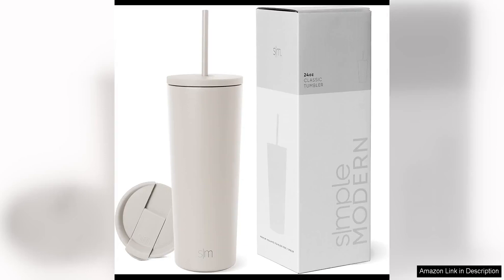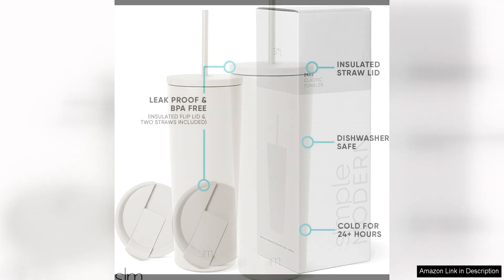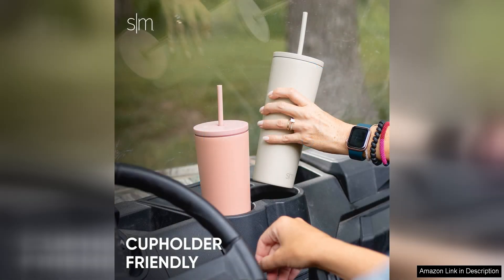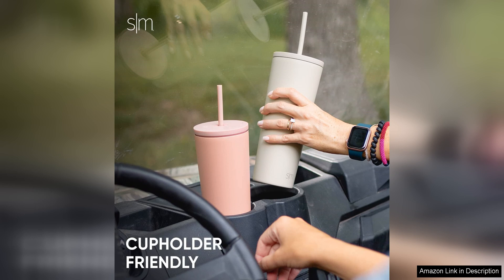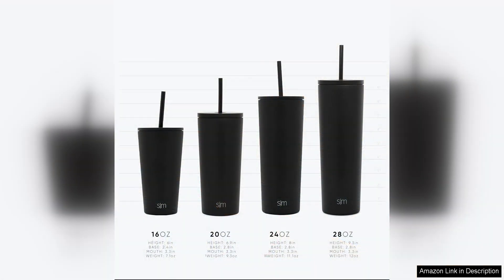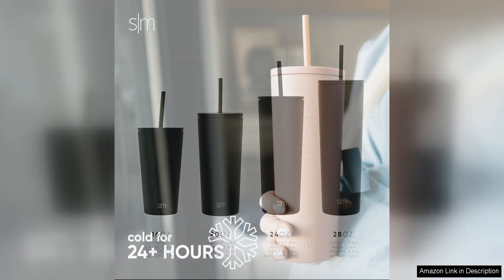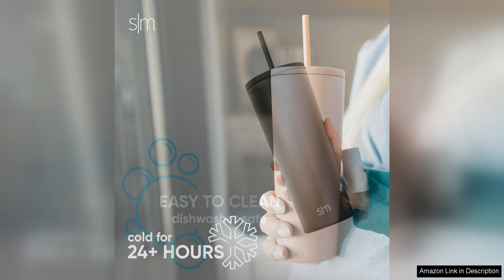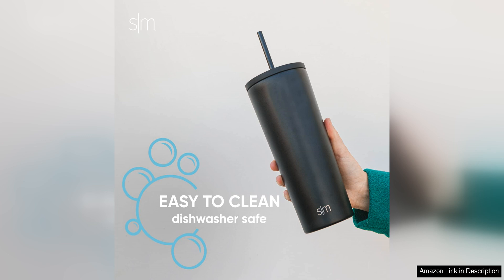Simple Modern Insulated Tumbler with Lid and Straw Iced Coffee Cup Review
The Simple Modern Insulated Tumbler with Lid and Straw is a game changer for anyone who loves iced coffee on the go. I have been using this tumbler for a few weeks now and it has quickly become my favorite cup for keeping my coffee cold and flavorful.

The first thing that caught my eye about this tumbler is its sleek design. The matte exterior is not only stylish but also provides a non-slip grip, making it perfect for carrying around. The tumbler also comes in a variety of vibrant colors to suit everyone's taste.

The insulation of this tumbler is top-notch. I can fill it up with iced coffee in the morning, and even hours later, my drink is still cold and refreshing. The lid and straw also help to keep the coldness locked in, making it perfect for hot summer days or long commutes.

One of the best features of this tumbler is its versatility. It can hold a generous amount of liquid, so I can enjoy a large iced coffee without having to constantly refill. The included straw is also a nice touch, as it allows for easy sipping without any spills.

Cleaning the tumbler is a breeze as well. The lid and straw are dishwasher safe, and the tumbler itself is easy to hand wash with warm soapy water. I appreciate that I can keep my tumbler clean without any hassle.

Overall, the Simple Modern Insulated Tumbler with Lid and Straw has exceeded my expectations. It keeps my iced coffee cold for hours, is easy to clean, and has a stylish design. I would highly recommend this tumbler to anyone looking for a reliable and stylish cup for their favorite drinks on the go.